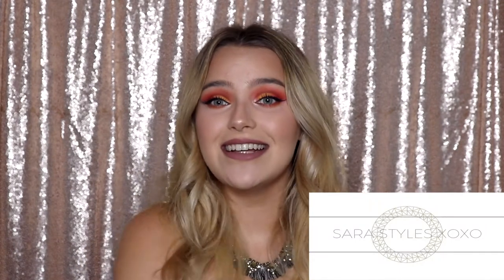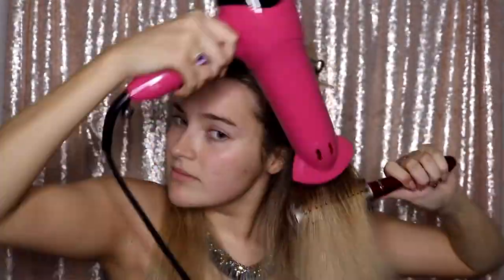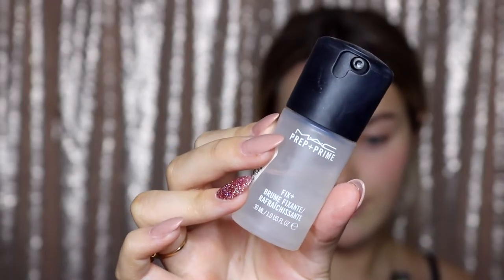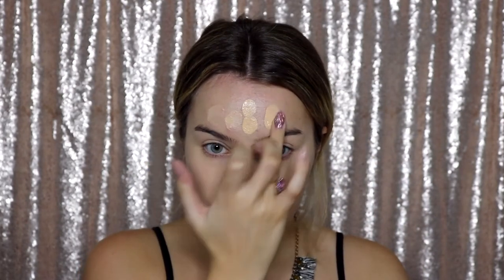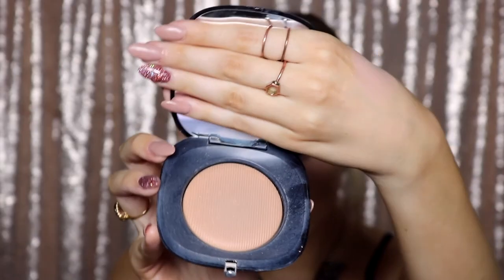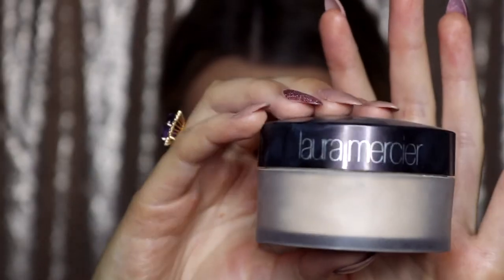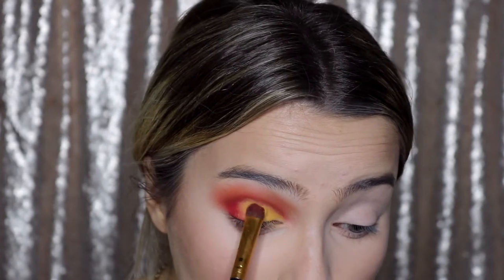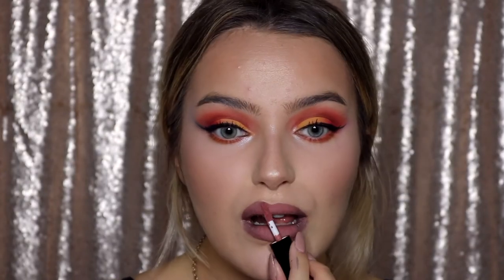Yellow Sunset Cut Crease | SARASTYLES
MUSIC
Hi- dndSection
Smile- Vexento